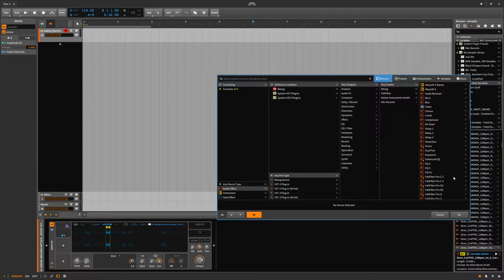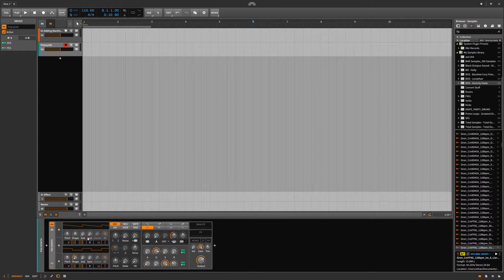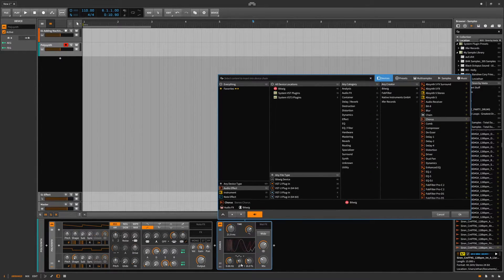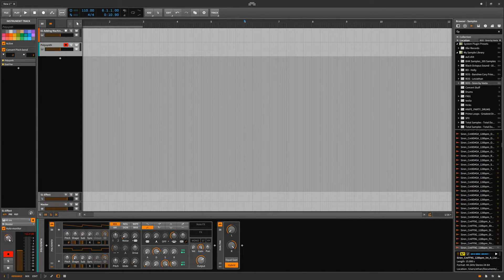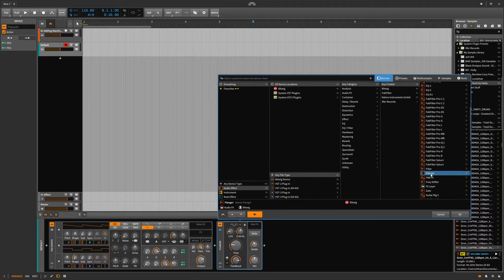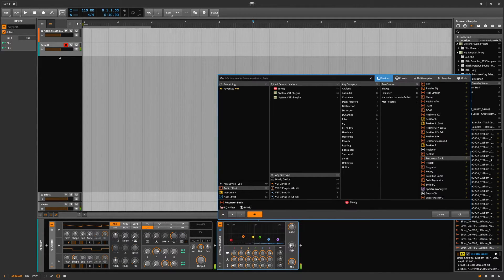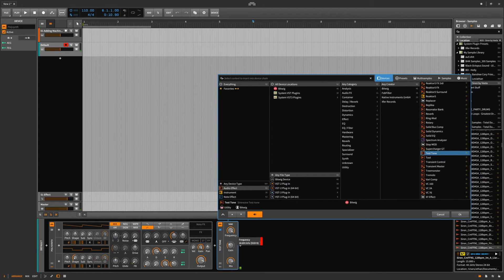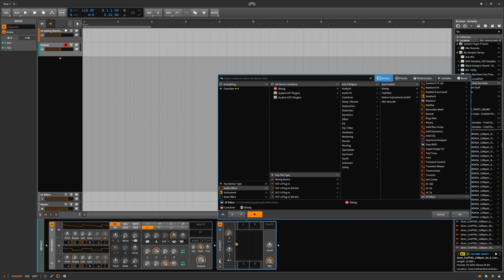Bitwig 2 BETA Device Features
This is a BETA not a final product